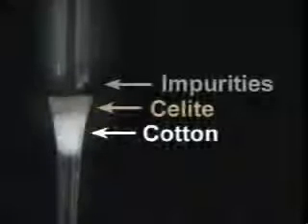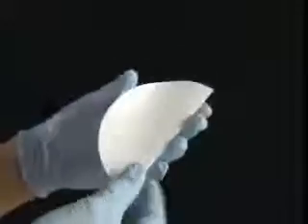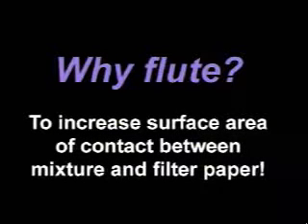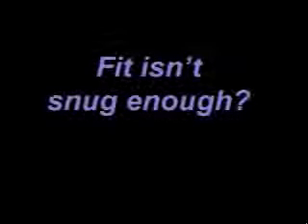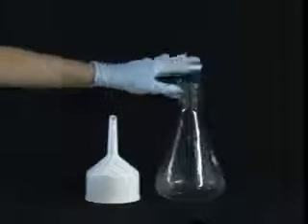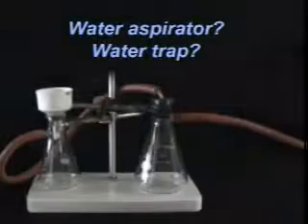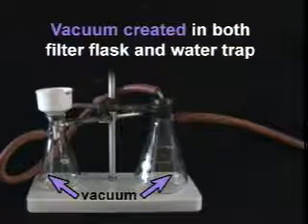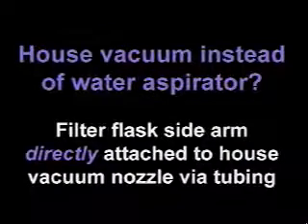Actividad 1 - 2 - MIT - Lec 7 - Filtration (Engl)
M.I.T. – Massachussets Institute of Technology – Departament of Chemistry – The Digital Lab Techniques Manual – MIT 5.301 Chemistry Laboratory Techniques, IAP 2004